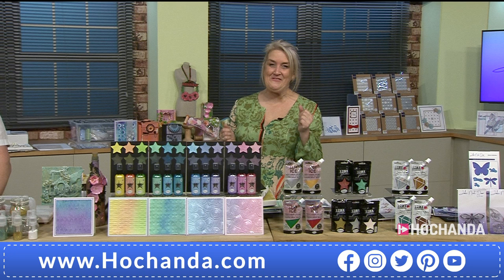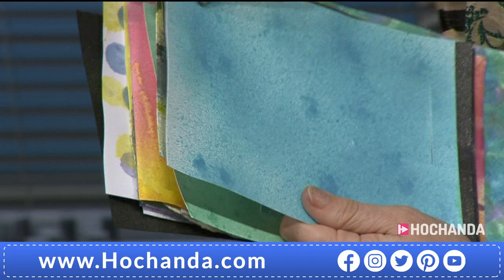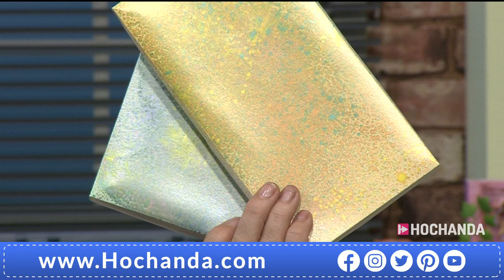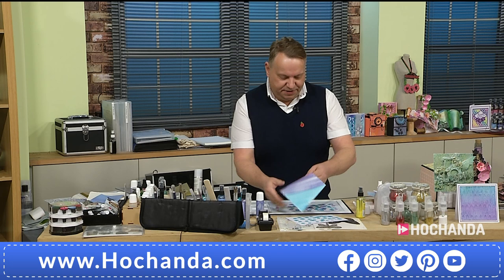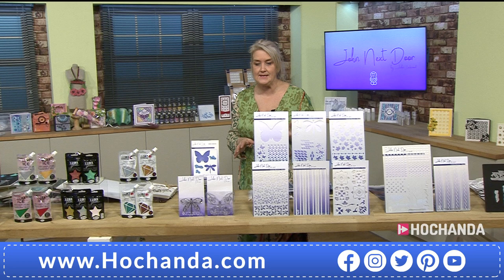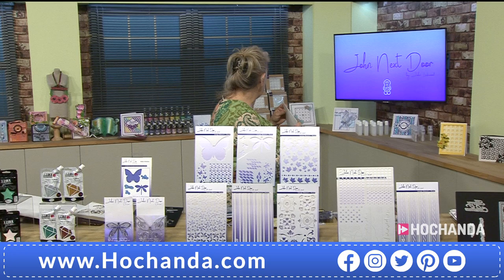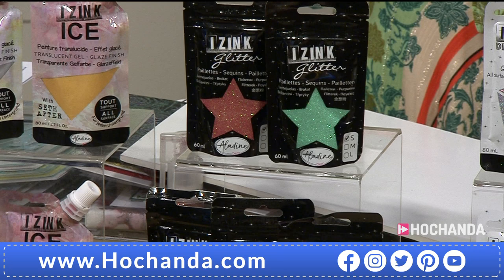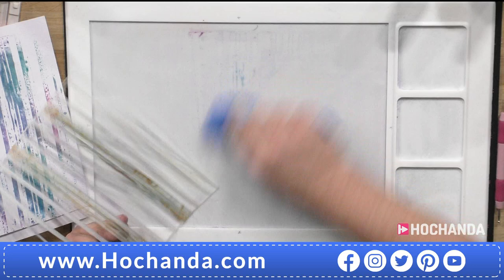John Next Door Ft. Izink Shiny Spray Collection on Hochanda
John Lockwood is here with a wonderful new Izink Shiny Spray Collection for today's One Day Special. Featuring Izinks, Stencils, Stamps, Dies and much more! Tune in this hour for wonderous demonstrations!